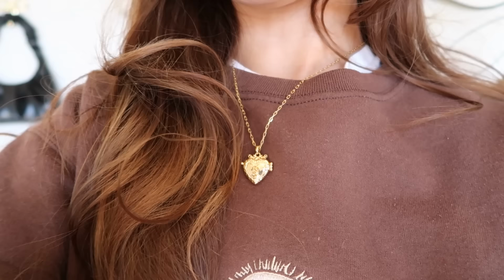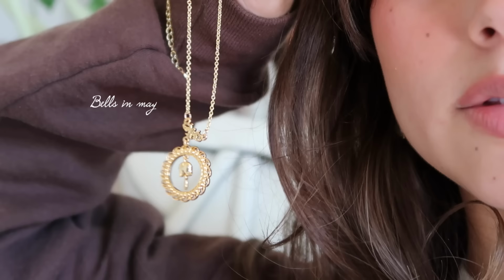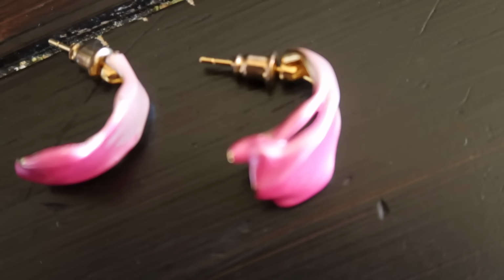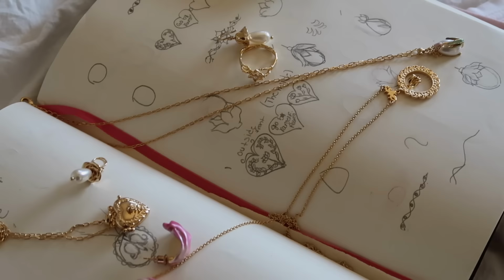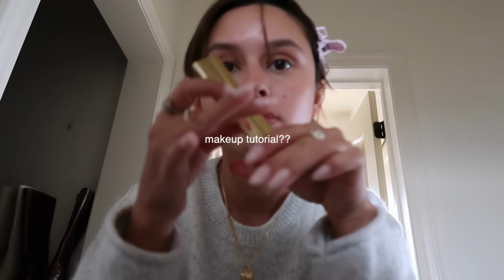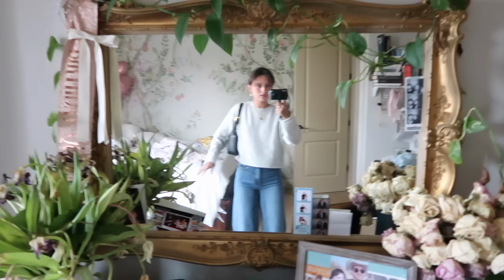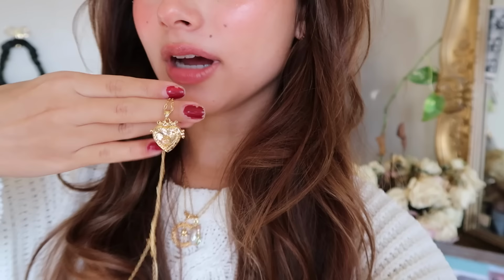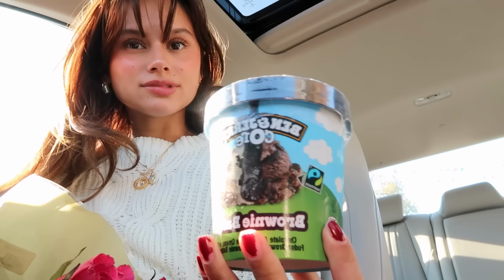Daily chronicles: memorable week, jewelry collection drop, comfort food, photoshoots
Welcome to today’s video journal!
I’ve been working on my jewelry collection for half a year now and I’m so excited to announce that it is out ! Every piece is so special to me and is inspired by different things that I value and love
You can look at my collection here !

✨Ps. I’ll be uploading twice or three times a month now ..maybe...I’ll try

~Questions~
When were you born? 2001
What editing app do you use? : Final Cut Pro but iMovie is amazing for beginners

YOU MATTER !

Things that help me when I’m feeling anxious
•warm blanket
•drinking water
•walking
•starting a random conversation with a friend text or call
•asking myself questions like
-what did I wear yesterday
-what are my plans for the rest of the week
-what should I do tomorrow